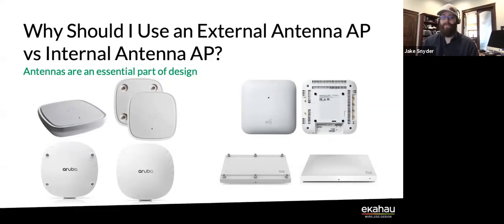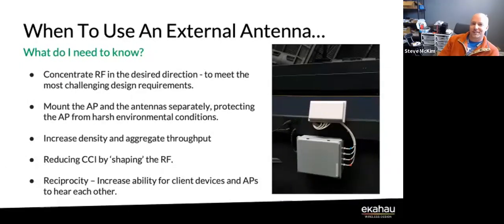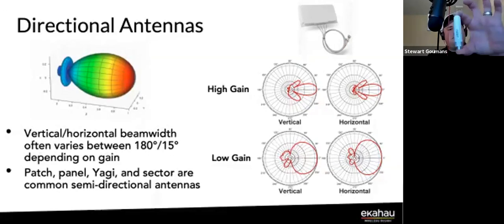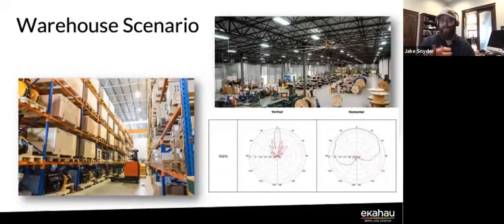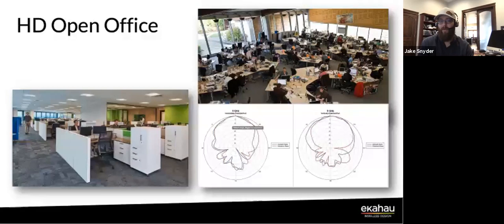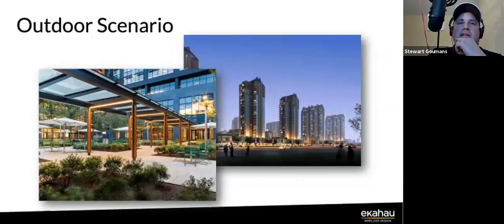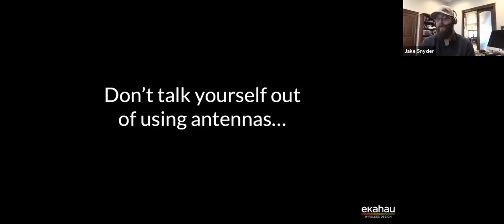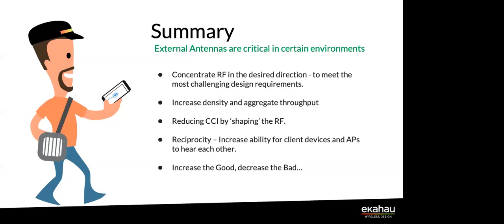Designing Networks Utilizing External Antenna Access Points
Selecting the right antenna for your network needs careful planning.  Many factors should be considered when designing your network such as coverage, capacity, and aesthetics.

Utilizing an external antenna access point can improve the performance of your network and increase coverage.  This also allows for improved performance of devices and user experience while on your network.  Understanding when to use an external antenna AP can be critical to your design.

In this webinar, we explore designing networks utilizing external antenna APs.